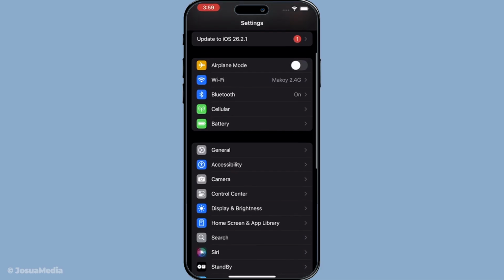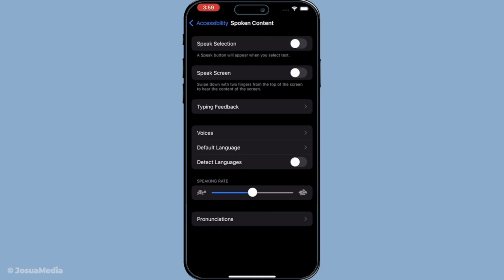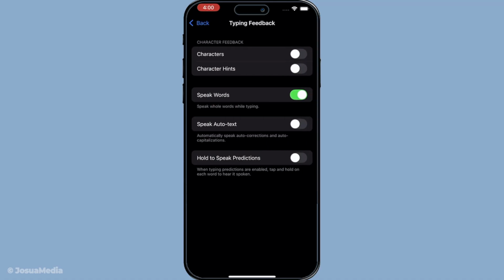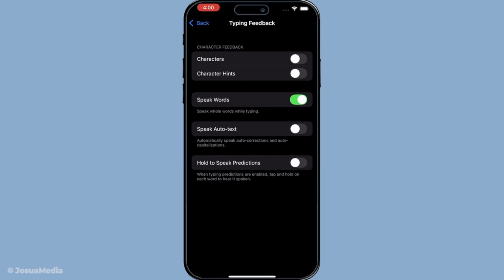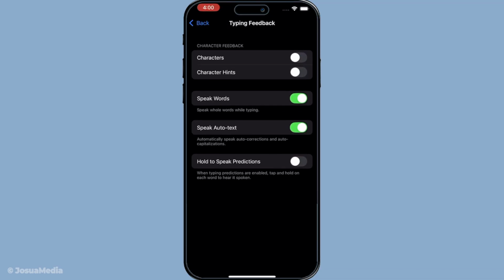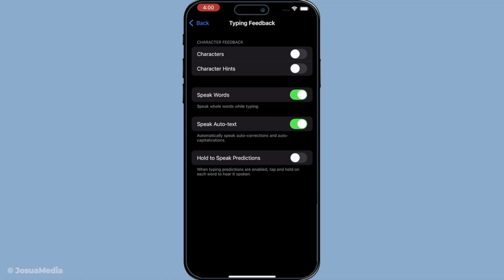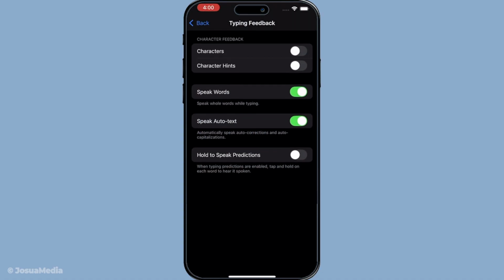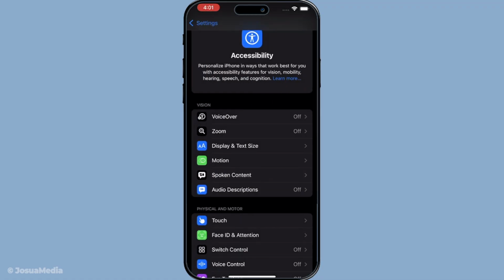How to Enable/Disable Speak Auto -Text Typing Feedback in iPhone (2026 Guide)